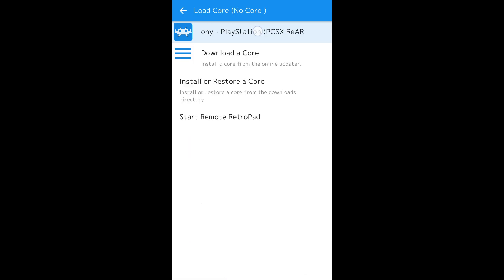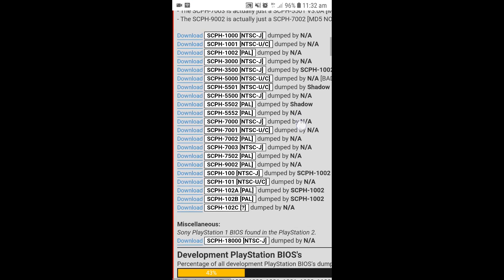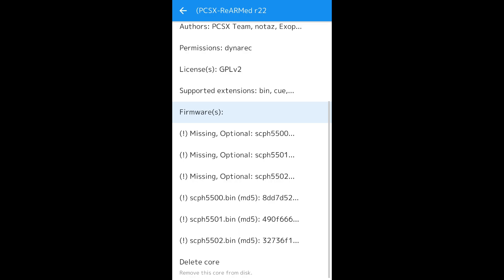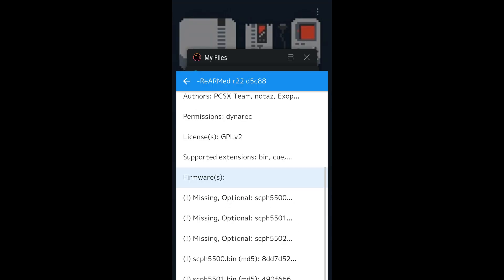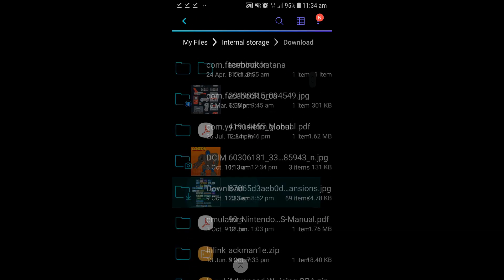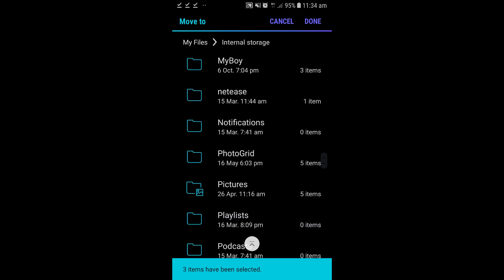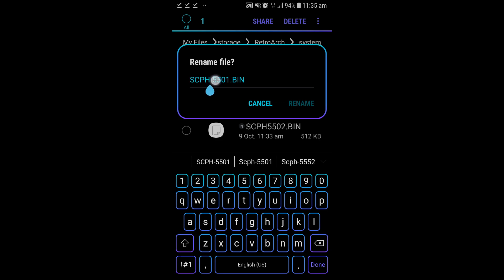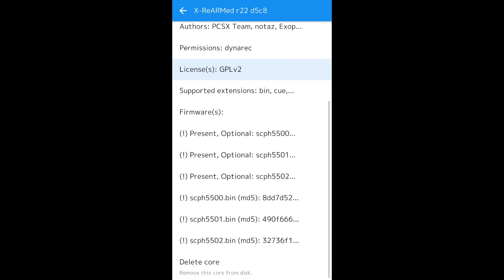Ps1 Bios Set Up On Android